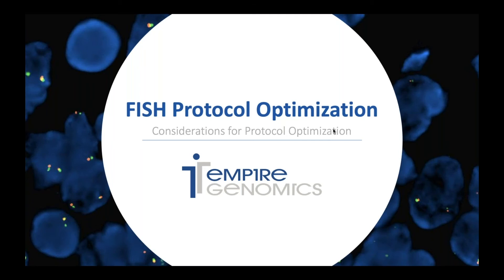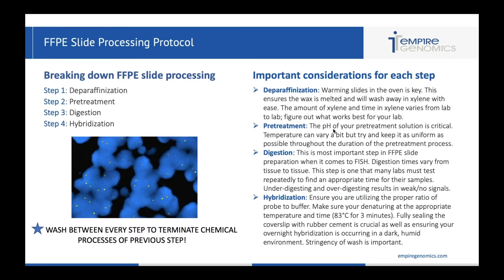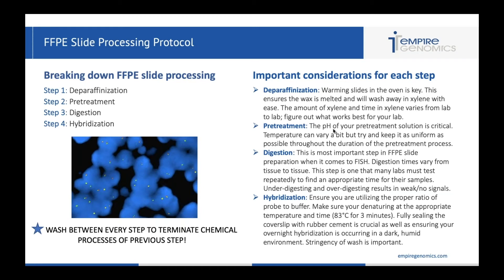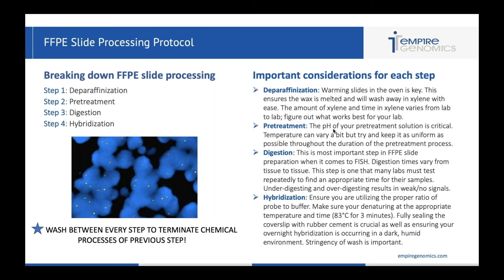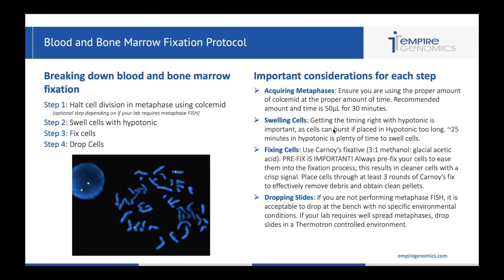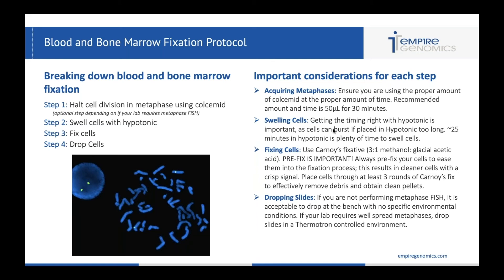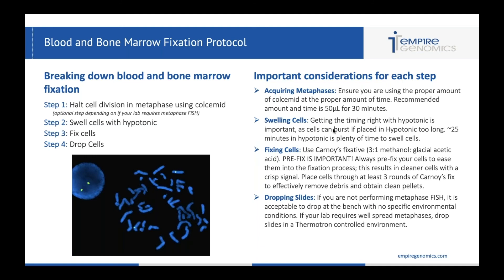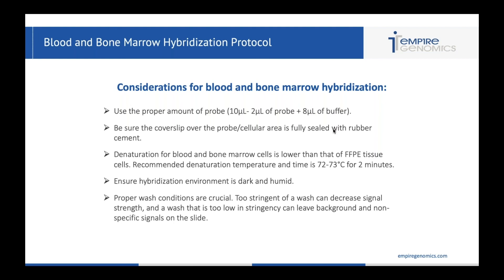FISH Probe Optimization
Learn some quick tips and tricks for troubleshooting and optimizing your Fluorescence in situ Hybridization (FISH) probe protocol.